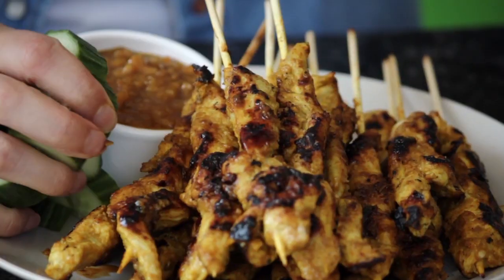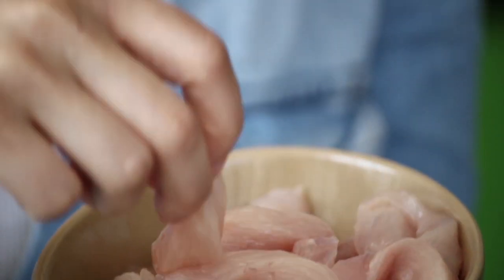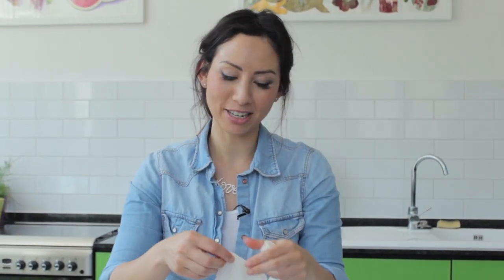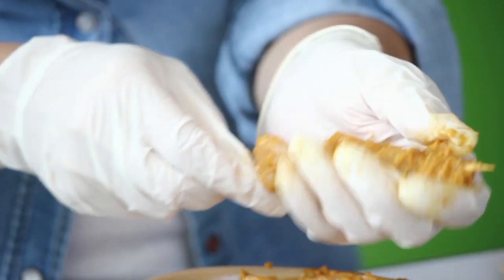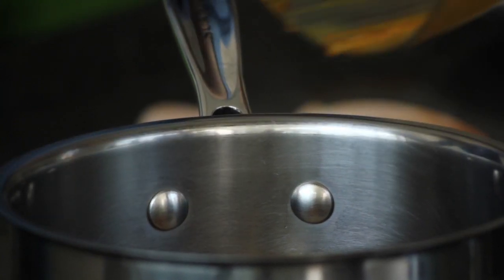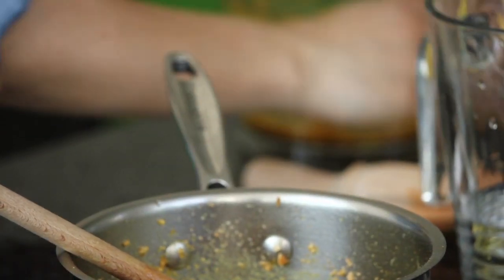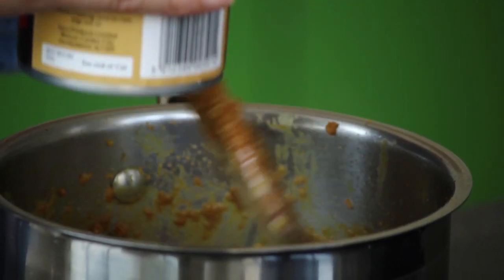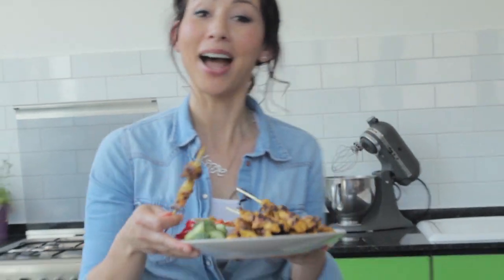HOME-MADE CHICKEN SATAY - MAKE YOUR OWN TAKE-OUT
Salty peanut sauce and sweet moist chicken - best cooked on a barbecue but can be recreated at home with a hot hot HOT griddle pan.

Full recipe:
Malaysian Chicken Satay and Peanut Sauce

Satay Marinade:

• 500g chicken breast / Beef or Lamb
• 2 shallots or ½ small brown onion
• 1 tsp chilli powder
• 3 tsp ground coriander
• 2 tsp ground cumin
• 1 tsp turmeric
• 2 tsp fennel seeds
• 3 cloves of garlic
• 2 tsp salt
• Juice of 1/2 lemon
• 1 heaped tbsp brown sugar
• Dash Malay Taste Kicap Manis
• Peanut or sunflower oil

Peanut Sauce:

• 200g or 1 ½ cups salted, roasted peanuts
• 1 tbsp Satay marinade
• 100ml of coconut milk (or water)
• 2 tbsp brown sugar
• Juice of 1 lemon.
• (Chilli if you want it spicy)
• 1 tbsp Malay Taste Kicap Manis

Cooking Equipment:
• Blender
• Frying pan
• Saucepan
• Griddle pan / or cook on BBQ
• Wooden skewer sticks

Method for Satay:

To make the marinade for the meat, simply add the shallots (onions), garlic, turmeric, cumin, coriander, chilli and salt into a blender and whiz until it is all finely ground.  You can add a dash of oil to help it blend better

Slice the chicken into long, thin slices and put in a large bowl.  Put one tablespoon of the marinade in a separate bowl and save for the peanut sauce.  Add the rest of the marinade to the meat, mix it in and make sure all the meat is covered.  Leave in the fridge over night preferably, or minimum 2 hours.  Then thread meat onto your skewers and whack it on the BBQ.

Note:  if using bamboo skewers, soak them in water overnight.  This helps to stop them from splitting and also burning so easily on the BBQ.

Vegetarian alternative, marinade some vegetables like, aubergine, onions, peppers, and also some fried tofu or bean curd is very nice with this, and it can be put on a skewer.

Method for Peanut Sauce:

Grind the peanuts in a blender until they are fairly smooth, leaving a few chunky bits is good.  Then heat a little oil and add the reserved tablespoon of satay marinade you kept aside, let it cook for a minute to bring out all the flavors, then add all the other ingredients to a pan and gently heat and stir together.  You can add more coconut milk or water if it is too thick.  Give it a taste, if you like it sweeter- add more sugar, sour -- add more lemon, hotter -- add more chilli.  Make it your own!